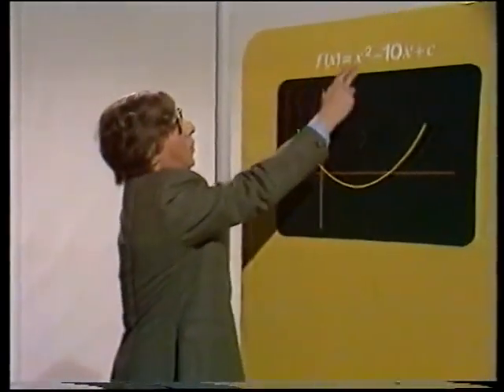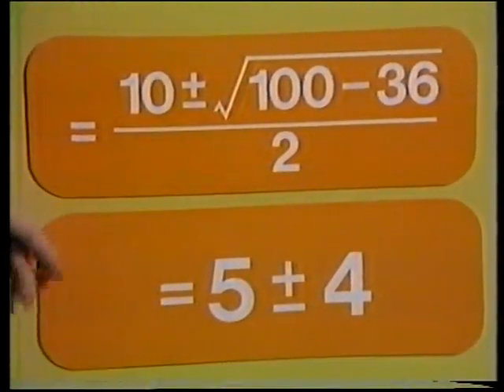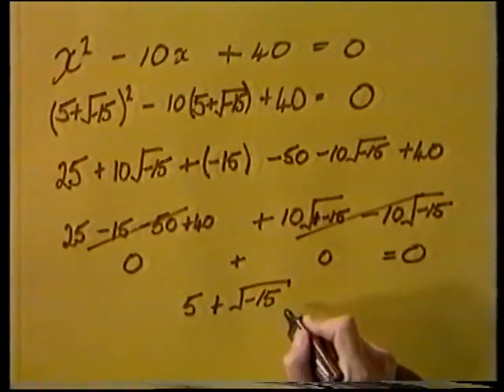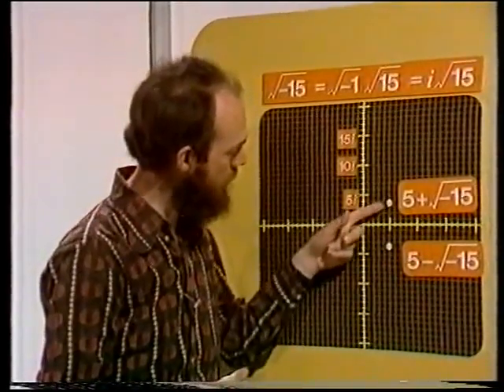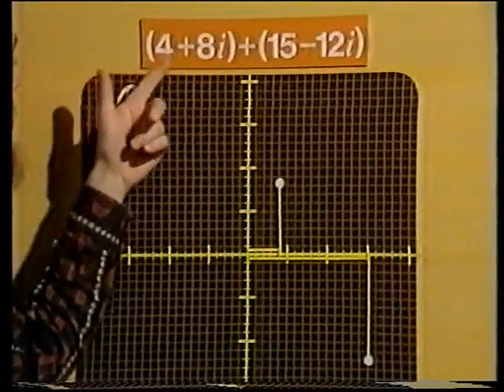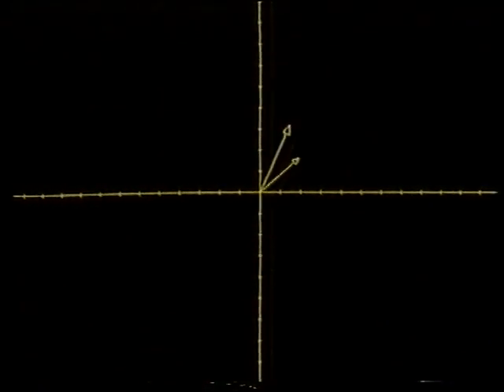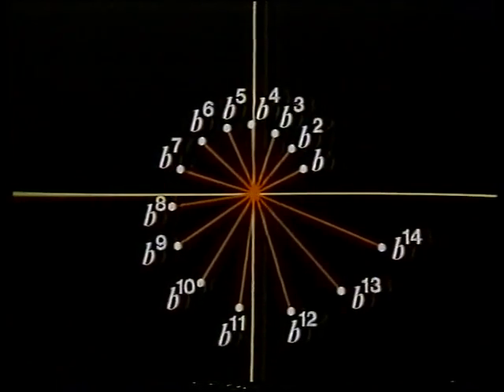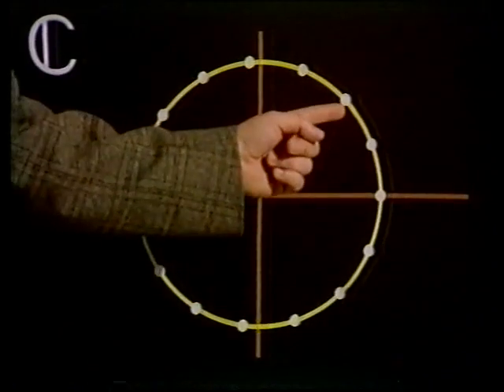Complex Numbers - Maths Foundation Course (1978-1996) - Lesson